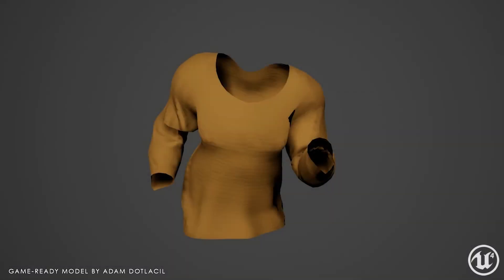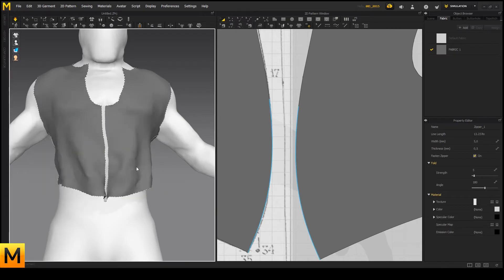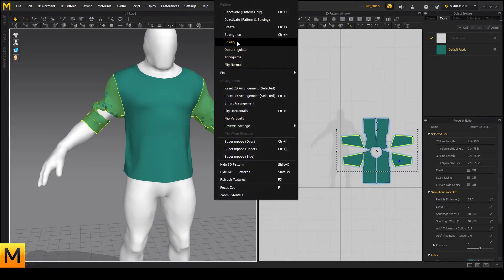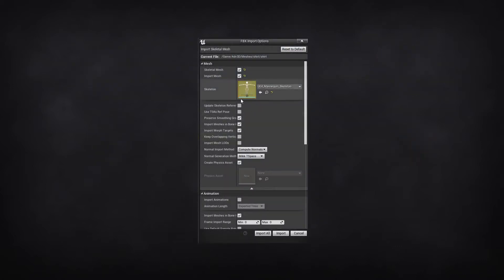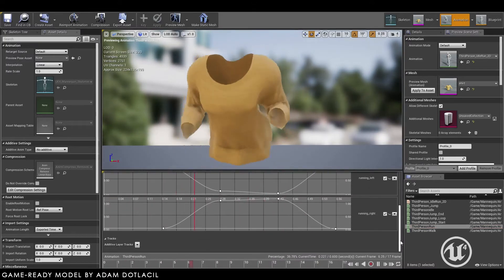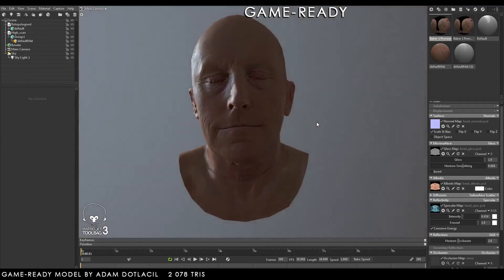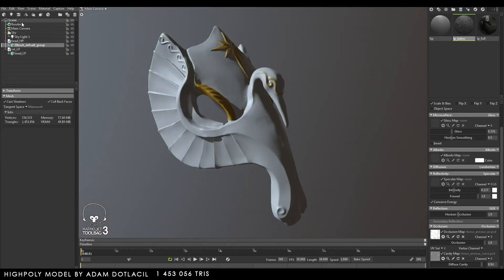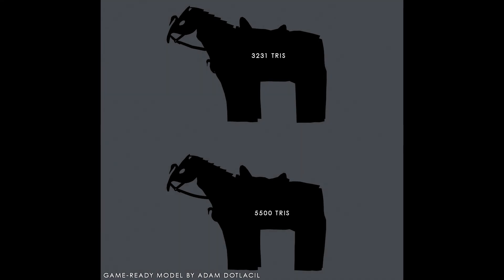Advanced 3D - Dynamic Clothing, Marvelous Designer, Retopology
Submission for one of my 2nd year units.
Main focus was on research into software and workflow and additionally to demonstrate understanding of retolopogising. All summed up under 15 min using professional communication.

If you have question about the content or the Normal map blending workflow, let me know below.